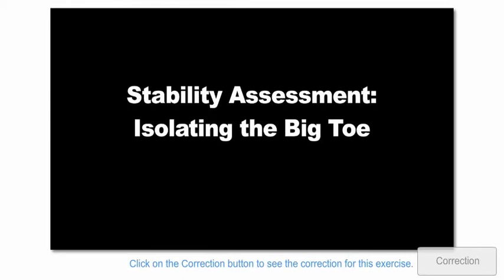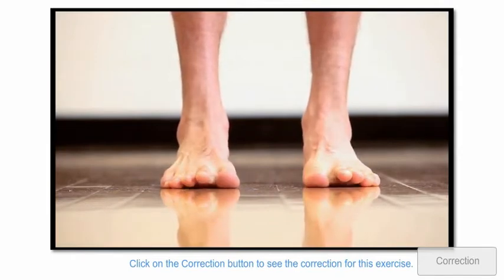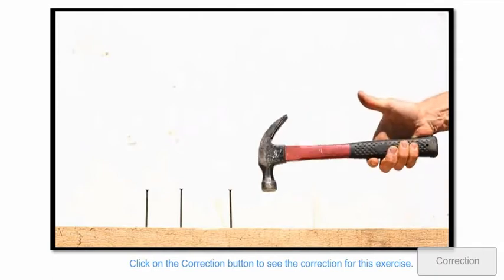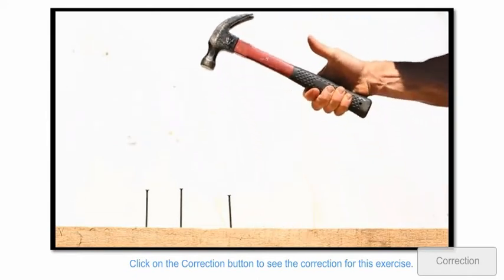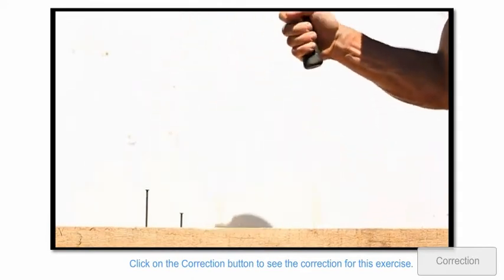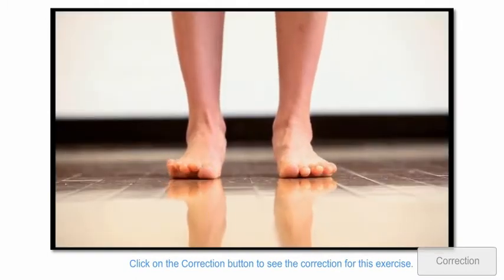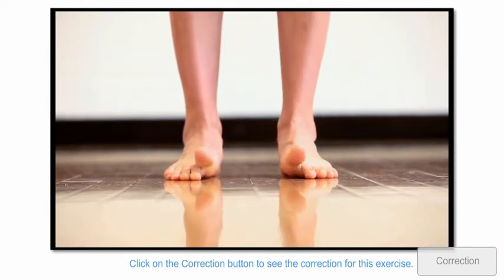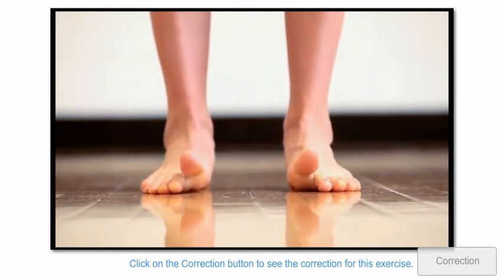2 01 190